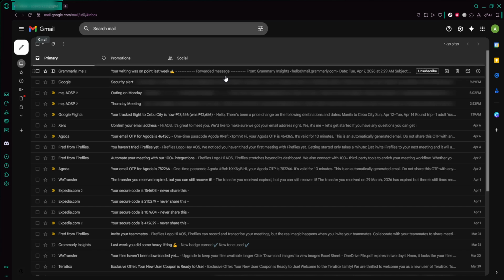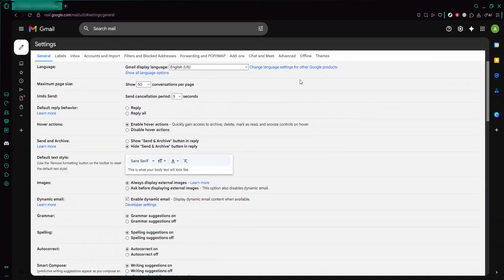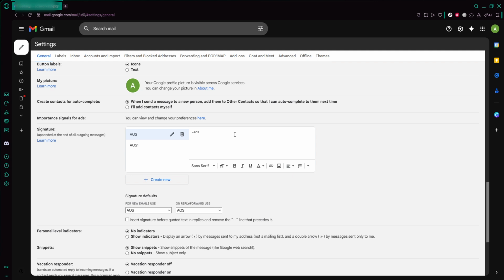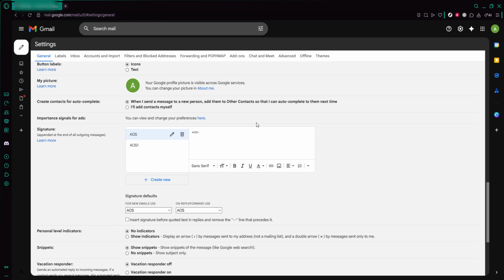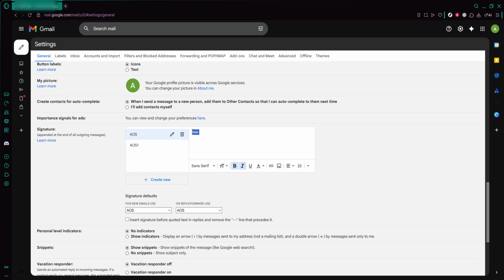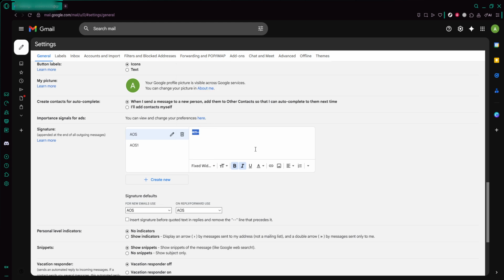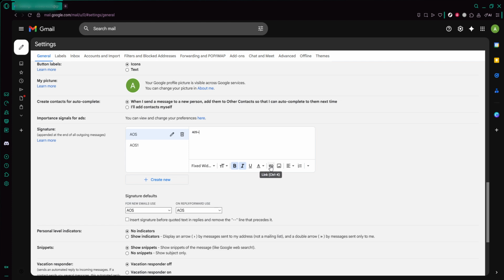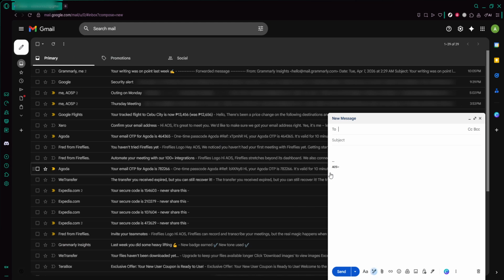How to Use Rich Text Formatting in Gmail Signature (Complete Tutorial)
In this video, we will explore how to use rich text formatting in your Gmail signature. Discover the essentials of enhancing your emails with stylish signatures that leave a lasting impression. This tutorial covers everything from font choices to color options, allowing you to personalize your communication effectively.

By the end of this video, you'll have a clear understanding of how to create a professional-looking signature in Gmail. Don't miss out on elevating your email game—watch till the end to unlock the full potential of your email signature!